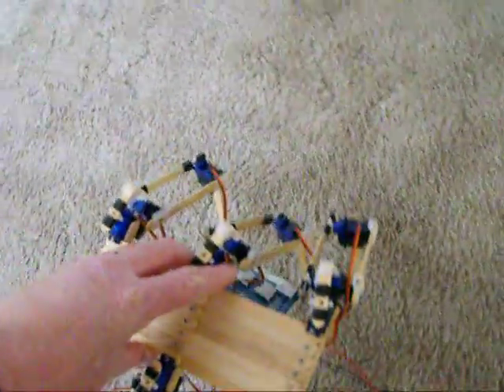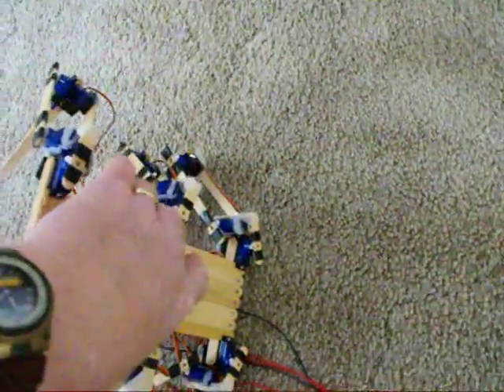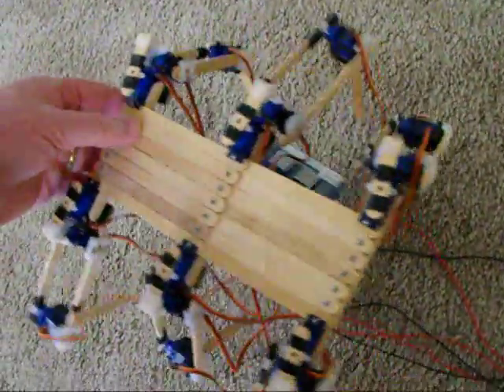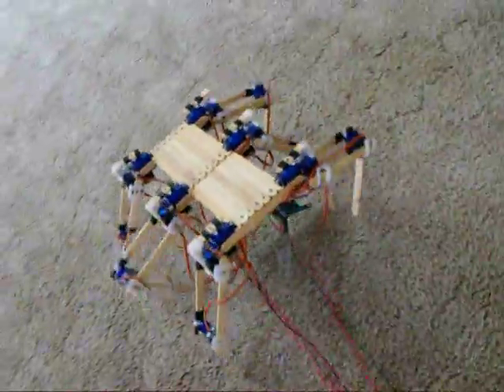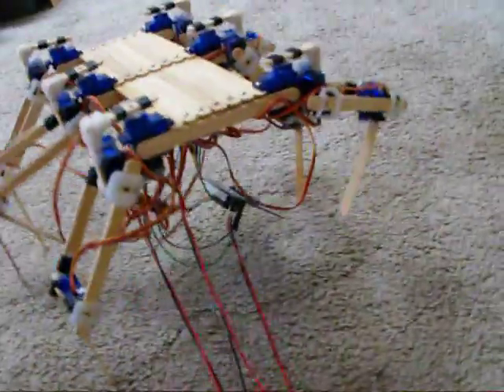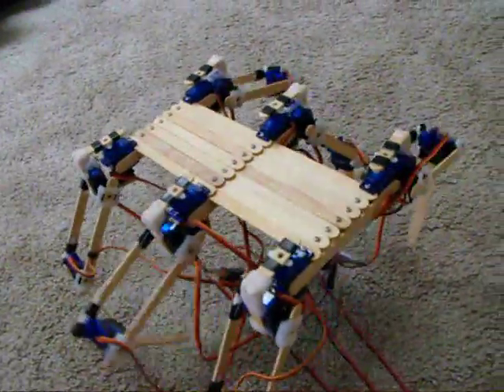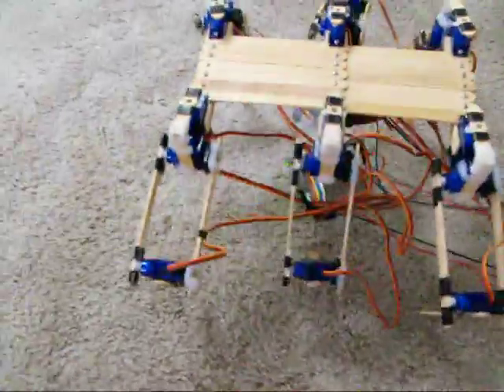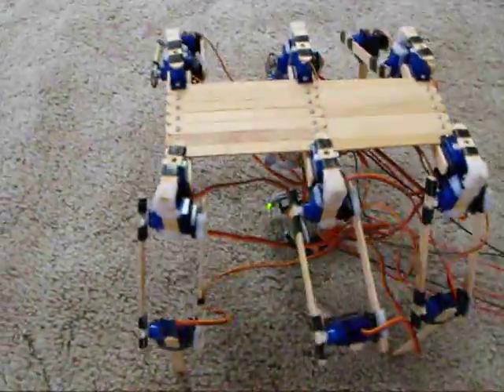PopsicleStickBotHighStance120220b.AVI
Another video of Popsicle Stick Robot struggling to walk.  This is the second video of the robot using a high stance to reduce the torque on the servos.  This the third video of this robot.  It will likely be the last video until I make major changes to the robot.